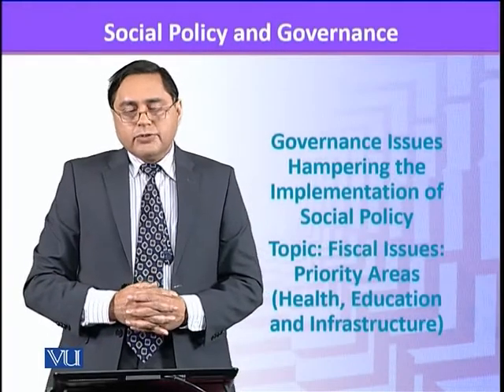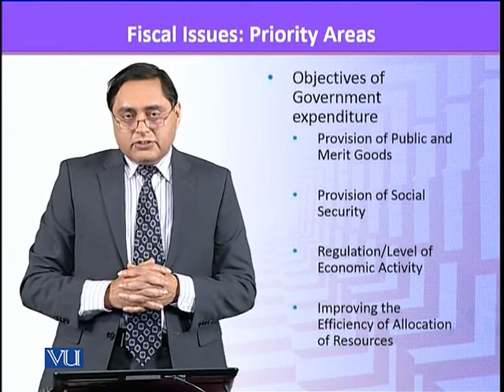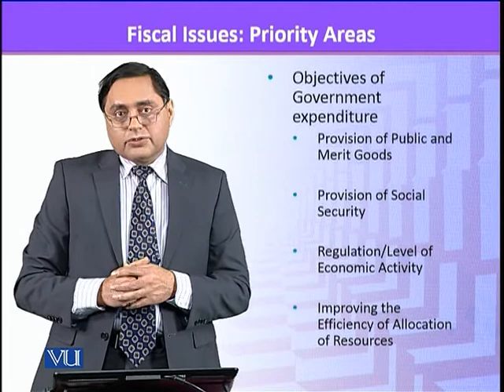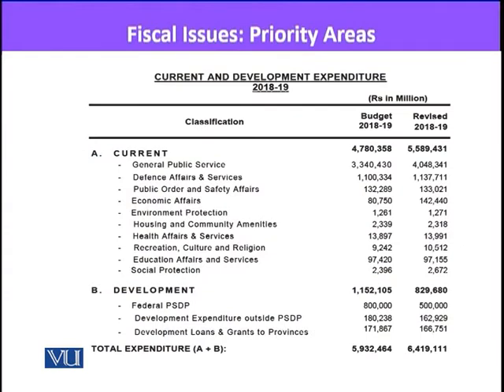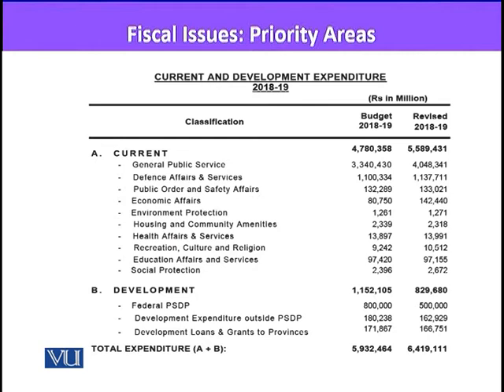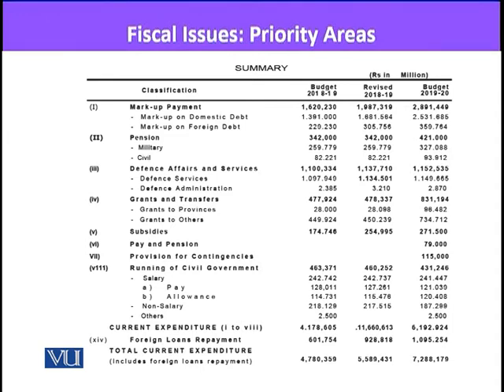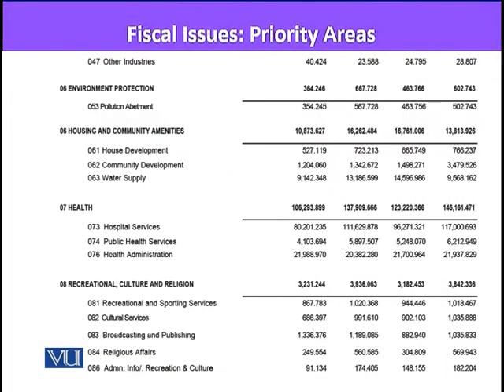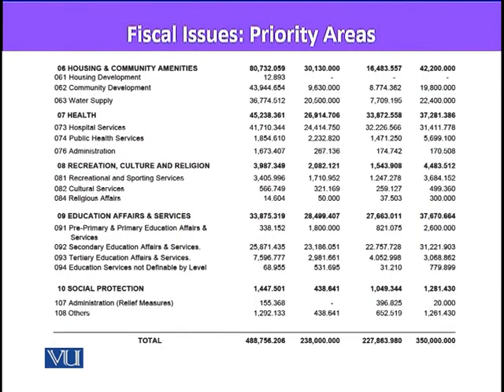SOC601_Topic259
Fiscal issues: priority areas (Health, education and infrastructure)
Dr. Ali Saleem